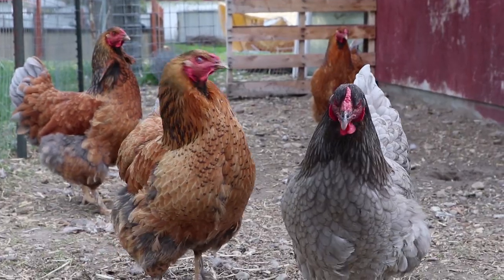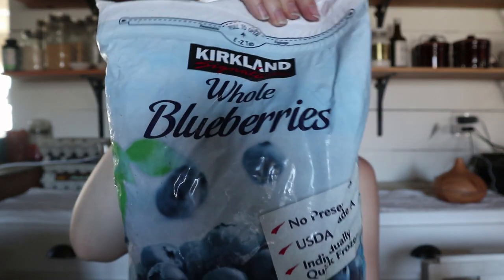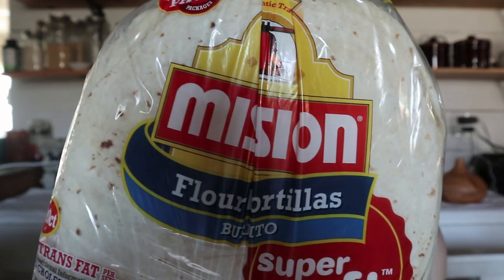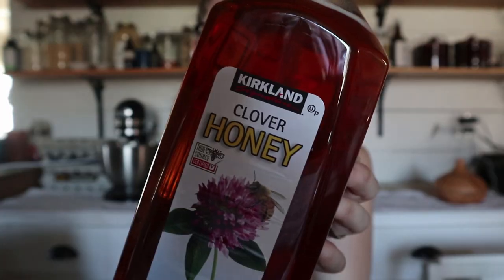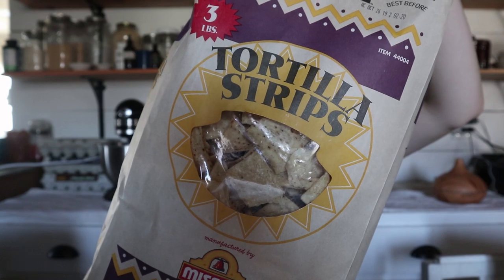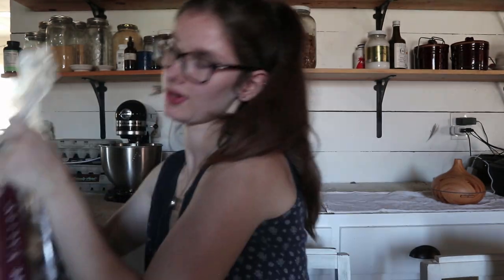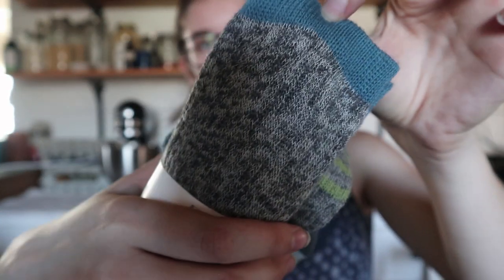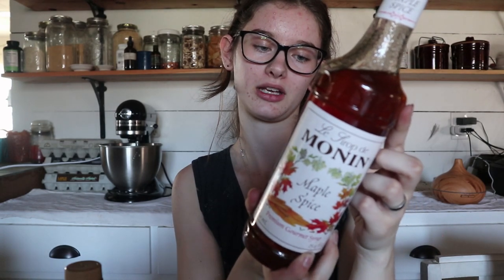HUGE COSTCO HAUL | Healthy & Affordable Bulk Grocery Haul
In today's video I'm showing y'all what we normally buy at costco for our bulk grocery hauls!